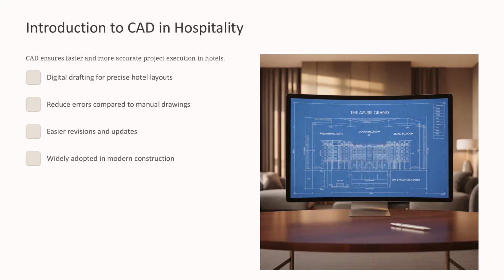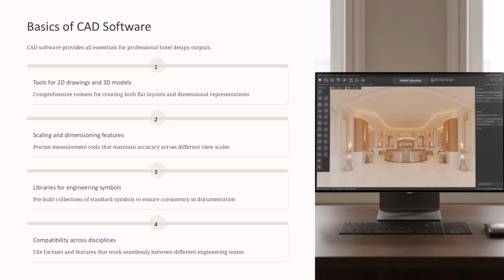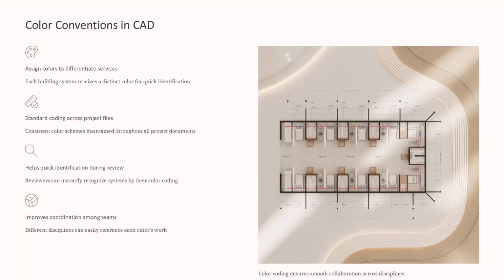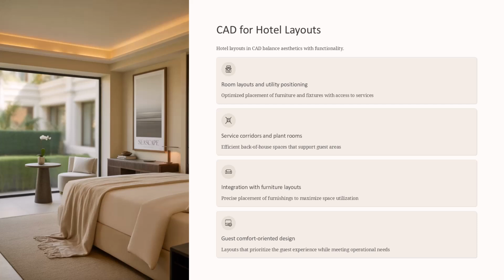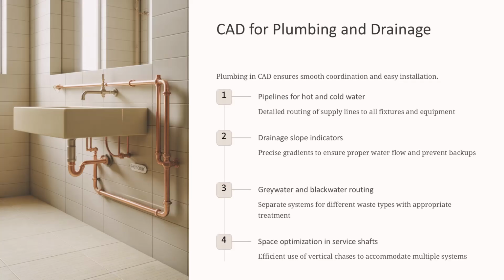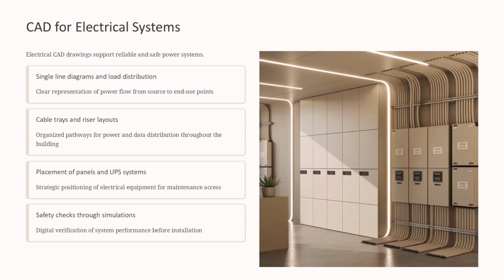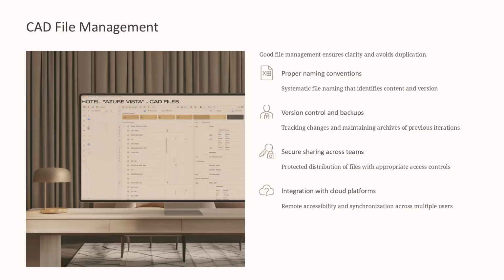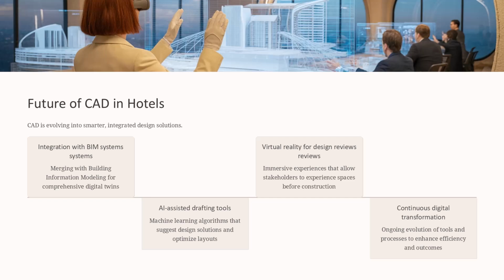Computer Aided Drafting in Hotels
Welcome to “Computer Aided Drafting (CAD) in Hotels” — a step-by-step course designed to help engineers, architects, planners, and hospitality professionals master digital drafting tools for hotel projects.

This session explains how CAD software is used to create, modify, and manage hotel engineering drawings including architectural, plumbing, HVAC, and electrical layouts.

🔆 What This Course Covers:
🔹 Introduction to CAD and its role in hotel projects
🔹 Setting up hotel drawing templates and layers
🔹 Drafting standards for hospitality facilities
🔹 Preparing architectural, plumbing & HVAC layouts digitally
🔹 Working with blocks, symbols & detailing in CAD
🔹 Managing revisions & drawing coordination
🔹 Real hotel case study of CAD integration

🧰 Resources You’ll Get:
✅ Editable CAD drawing templates
✅ Drafting symbol libraries for hotel services
✅ Layer management guide
✅ CAD workflow checklists
✅ LMS access with downloadable files

💡 Why It Matters:
Hotels involve complex MEP coordination and detailed layouts. Manual drafting is time-consuming and error-prone. CAD ensures accuracy, speed, and professional-quality drawings that meet global hospitality standards.

📅 Course Format:
Hands-on video tutorials using CAD
Live demonstration of hotel drawings
Downloadable CAD templates & resources
Final quiz + certification